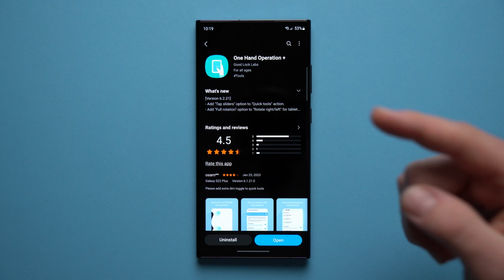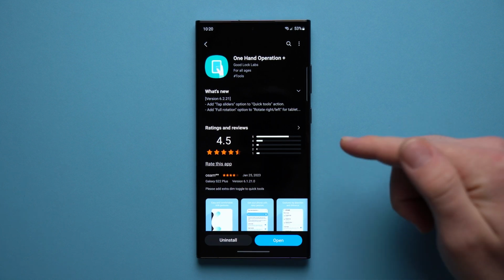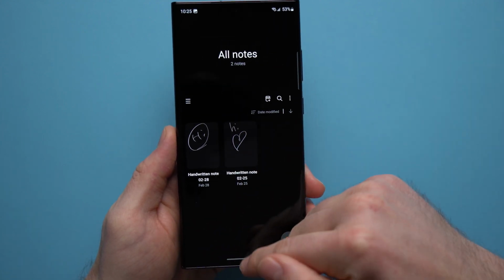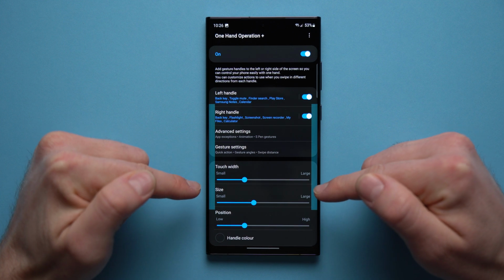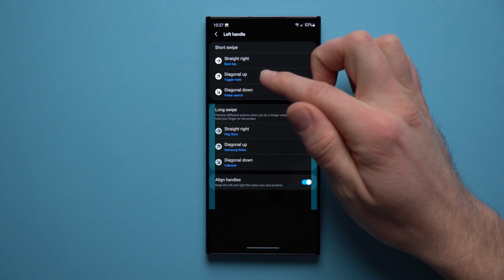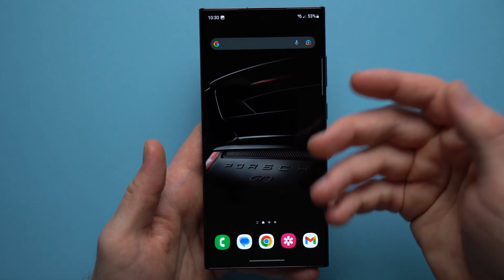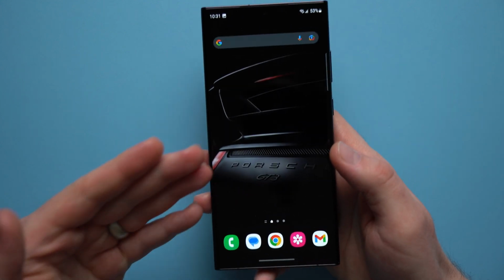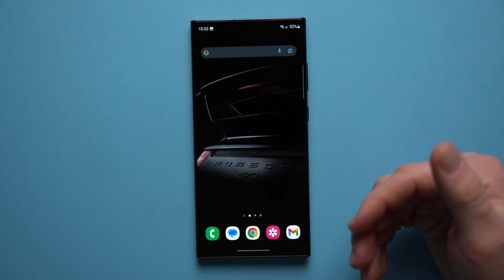If You're a Samsung User, You *NEED* This!!!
One Hand Operation + makes using your phone one handed SO. MUCH. BETTER!

➤ MY GEAR
Mic Stand
MacBook Pro

My EDC:
External SSD

Enjoying my content and want to show some love?